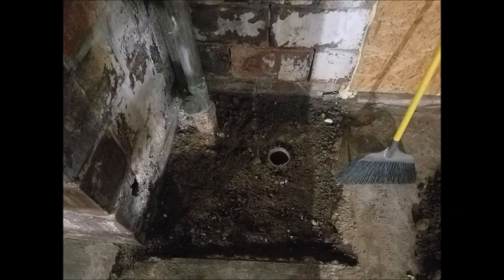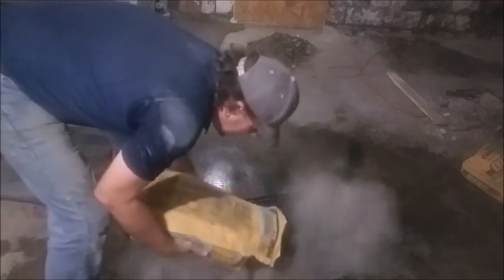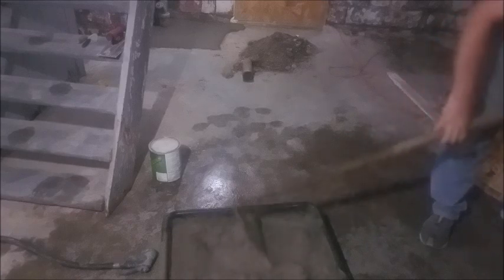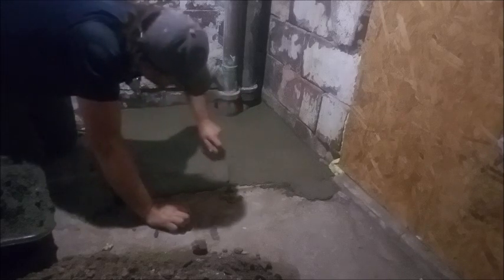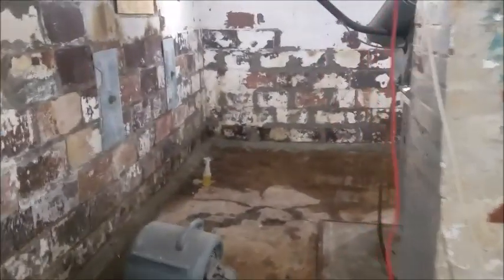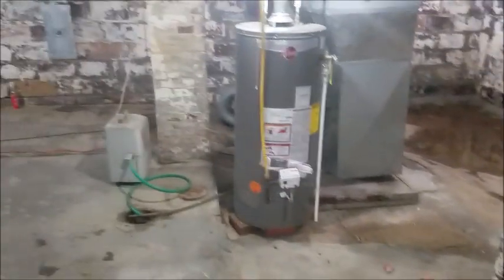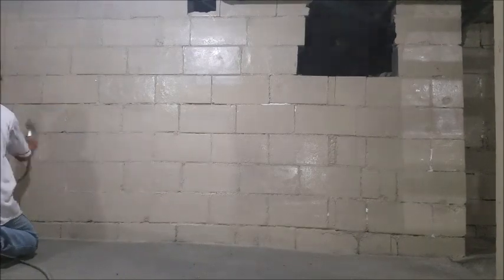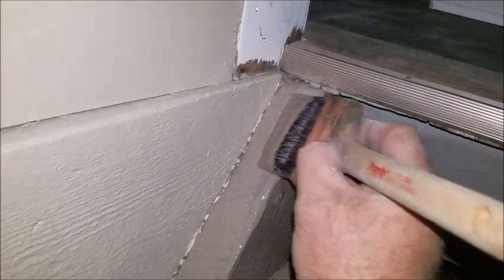Basement cement repairs and painting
Description -
Maintenance repair video
Repairing the basement floor with cement and than
painting the whole basement

My wife for supporting, my son for encouraging me, and Frito as